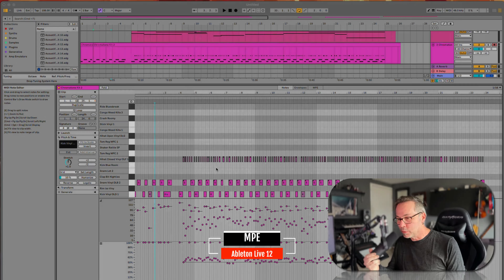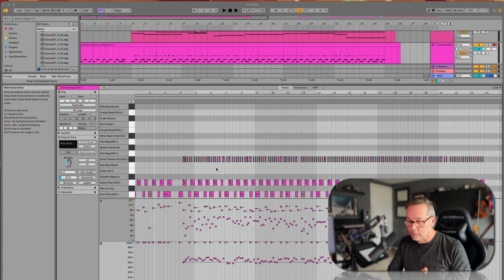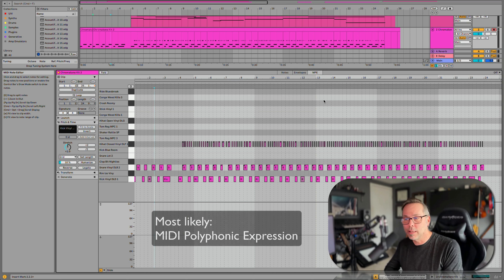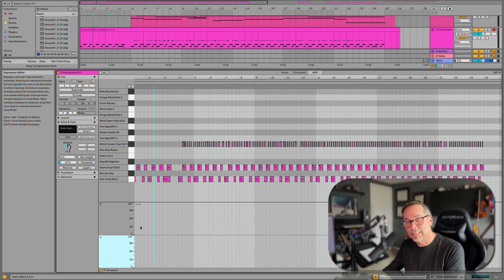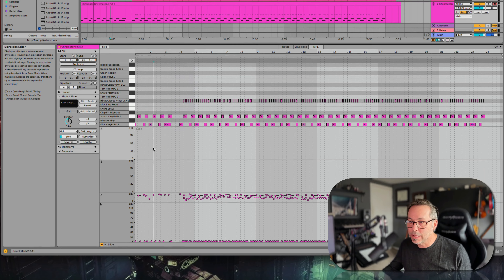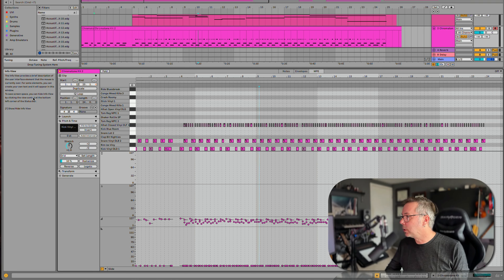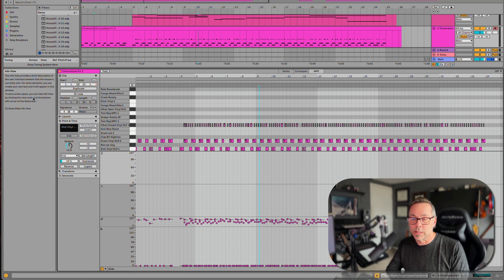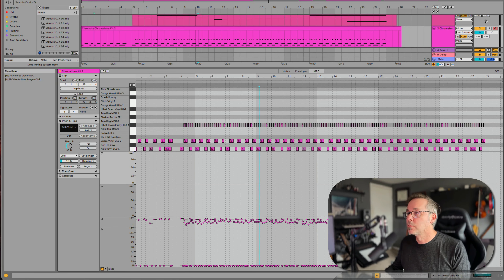MIDI MPE -- Free Ableton Live 12 Music Production Class! Delivered Daily.